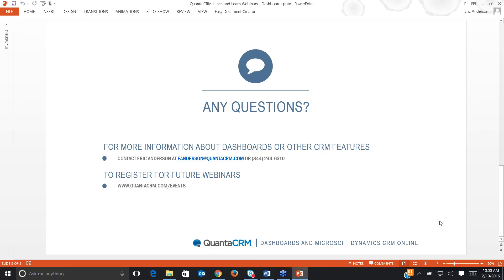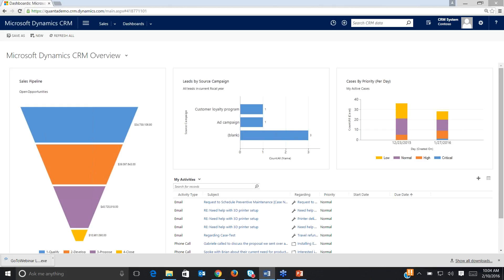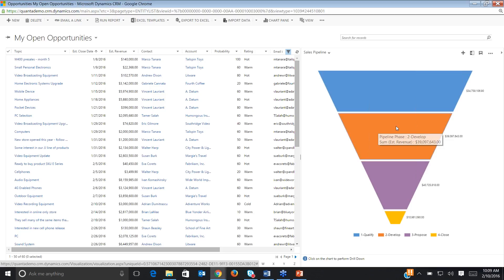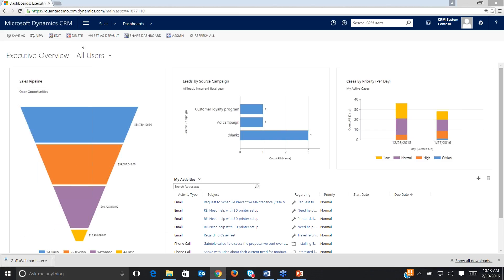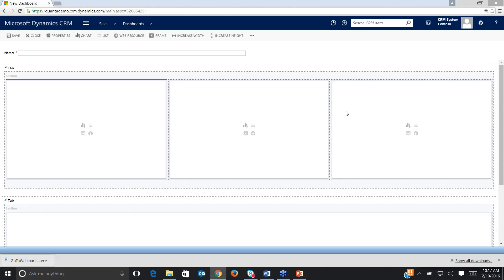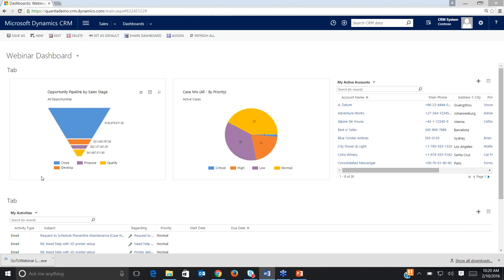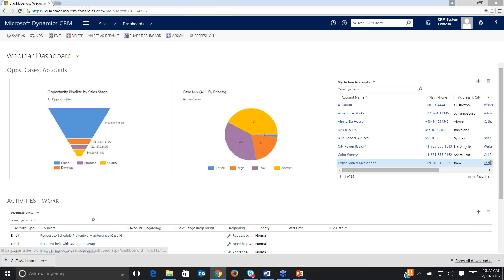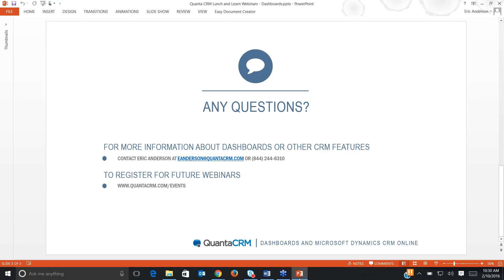Microsoft Dynamics CRM Online Dashboards - QuantaCRM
In depth demonstration of what you can do with dashboards in Microsoft Dynamics CRM Online.

Azamba believes that CRM done right can transform your business – make you more efficient, more effective, and more profitable.

Microsoft Dynamics CRM Online can help you outmaneuver the competition, get out in front of the pack (and stay there), and deliver consistent, high-quality experiences to your prospects and customers each and every time.

Our passion is to help you maximize your return on your CRM investment and reach these goals.

Azamba helps companies who:
- Are just beginning to evaluate CRM solutions
- Own Microsoft Dynamics CRM Online but need assistance
- Are looking to move forward with Microsoft Dynamics CRM Online and are looking for a proven and dependable partner
- Are Microsoft Partners looking to help their customers with CRM

Your success is our focus.